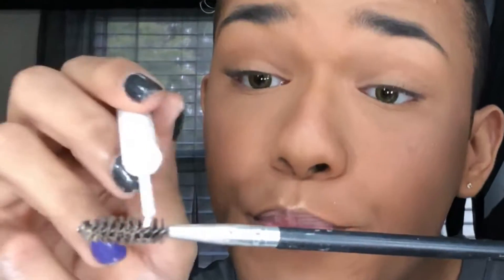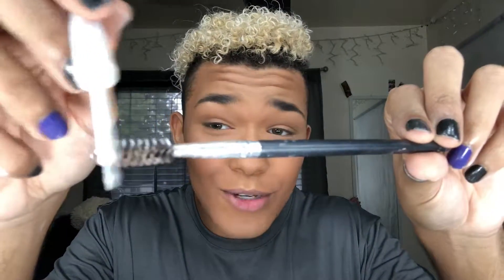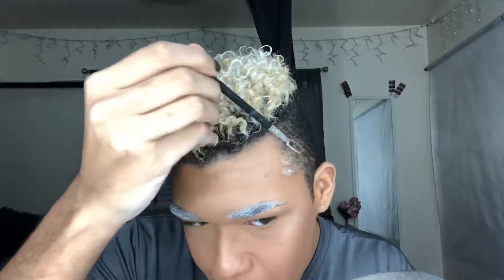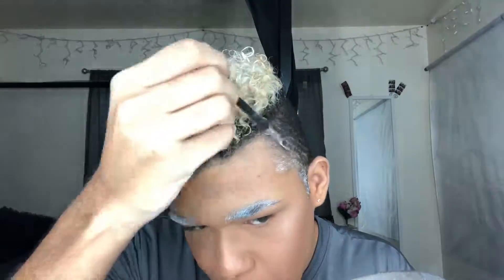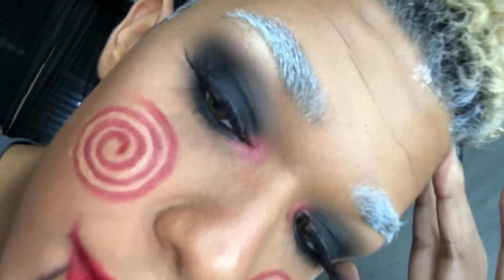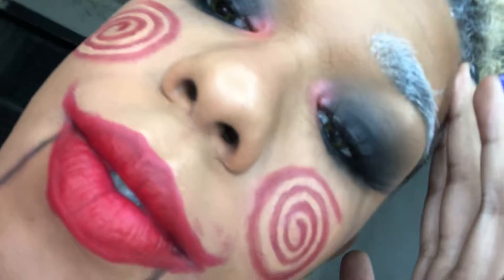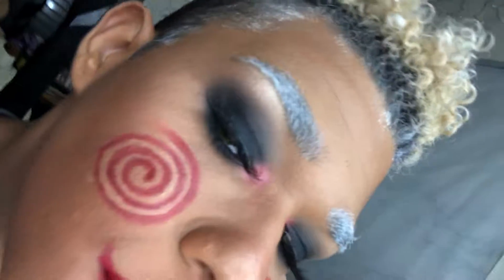SAW INSPIRED HALLOWEEN MAKEUP TUTORIAL!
This is just a little makeup tutorial I filmed for you guys I felt inspired by the movie saw , I hope I did it justice lol !

Products used💋⠀
* 25L palette /James Charles Palette
* ABH dip brow/ brow wiz
* Lily lashes ( so extra Miami )
* Supreme frost (wet dream) ⠀
*kush mascara
*i am magic foundation/concealer
*the sculptor palette/ bronze and brighten